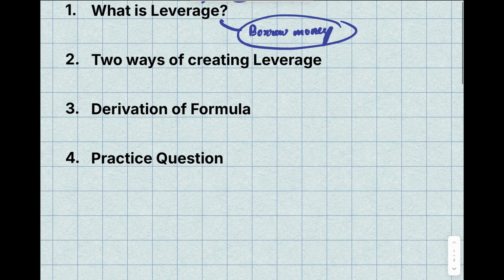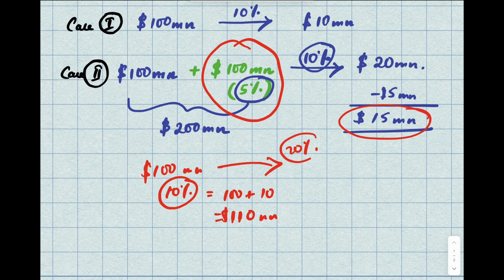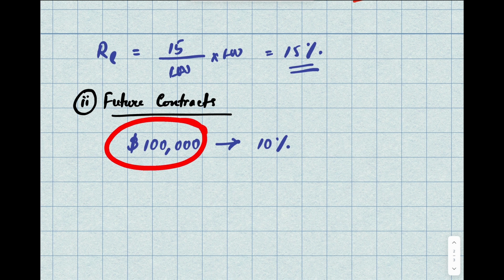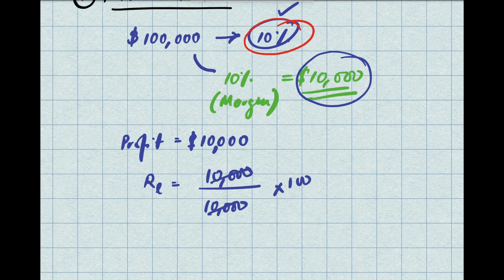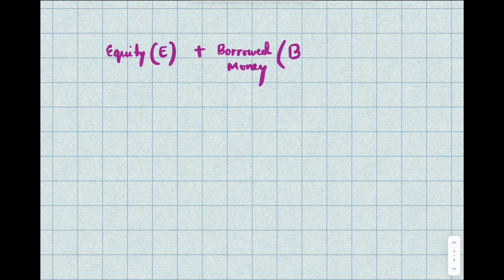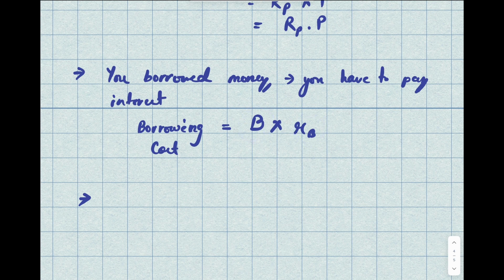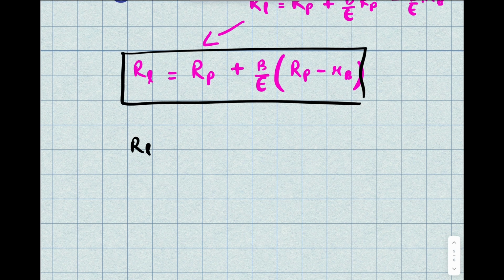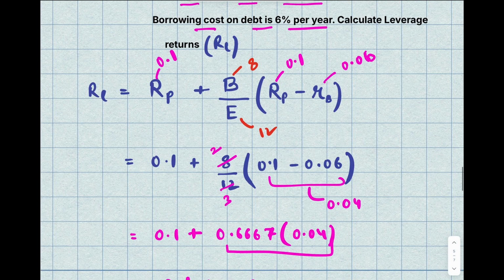Leveraged Return Explained Simply | CFA Level 1 Quantitative Methods | Rates and Returns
Calculate Leverage Return, learn formula and use cases!

Leveraged return means the return earned on the investor’s own money when the investor uses leverage, such as borrowed money or futures contracts, to increase investment exposure.

We will understand:
What is leveraged return
What is leverage
How borrowed money increases investment exposure
How futures contracts can create leverage
Why leverage magnifies both gains and losses
When leverage increases return
When leverage decreases return
How to use the leveraged return formula

The important formula covered in this video is:
Rₗ = Rₚ + (Vᴮ / Vᴱ)(Rₚ − rᴰ)
Where:
Rₗ = leveraged return
Rₚ = portfolio return
Vᴮ = borrowed funds or debt
Vᴱ = equity or investor’s own money
rᴰ = borrowing cost on debt

The key idea is simple:
If portfolio return is greater than borrowing cost, leverage increases return.
If portfolio return is lower than borrowing cost, leverage decreases return.
This concept belongs to CFA Level 1 - Book 1 - Quantitative Methods, Chapter 1: Rates and Returns.

This video is useful for CFA Level 1 candidates, finance students, and beginners who want to understand leverage, leveraged return, borrowing cost, debt, equity, and portfolio return in a simple way.

Timestamp:

What is Leverage? - 0:00
Leverage by Borrowing - 2:55
Leverage through Future Contracts - 11:15
Leverage Downside - 18:57
Derivation of Leverage Returns Formula - 21:02
Practice Questions - 34:20